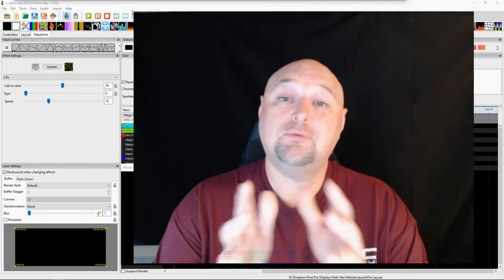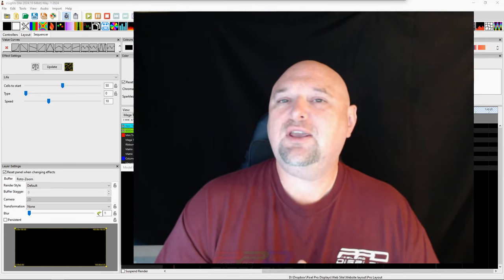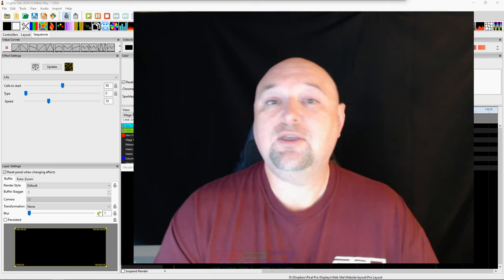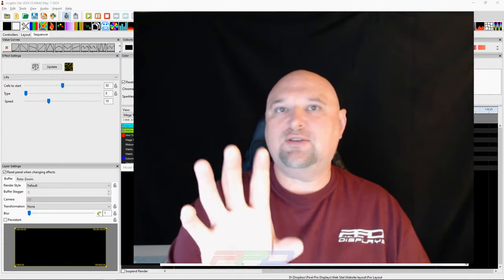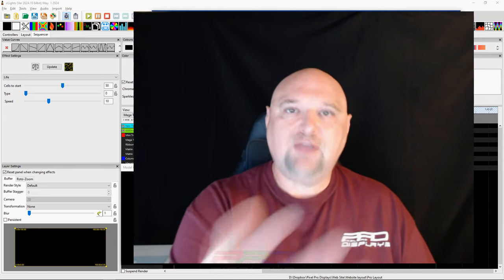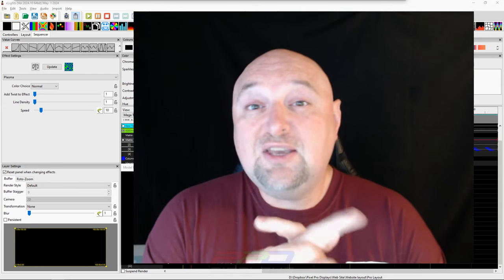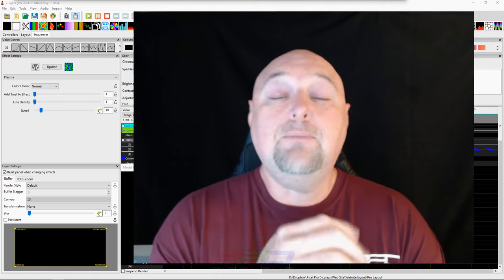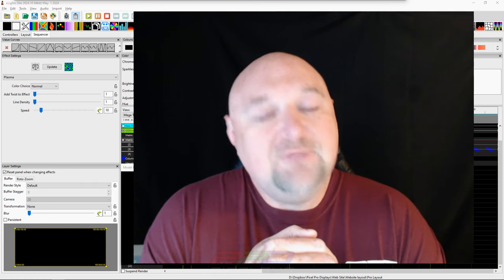Twinkle Tips Friday: 🔍 Exploring the 🌱 Life Effect in xLights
Lets review the Life Effect in this week's Twinkle Tips Friday! 🌟 Join us as we go into its background and learn why it behaves the way it does. 💡 Then, we will go through all the options this effect has to offer. 🎨 We'll also demonstrate how you can use effect blending with the Life Effect, and add an extra layer of magic to your sequencing. ✨ Don't miss out on this exciting journey through the Life Effect – tune in now! 🚀 TwinkleTipsFriday LifeEffectMagic 🎆🔮